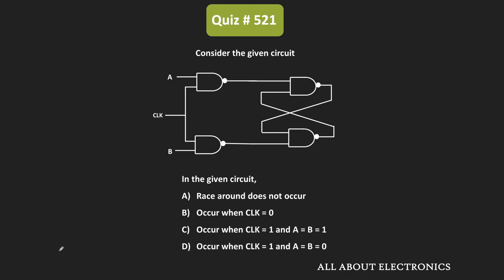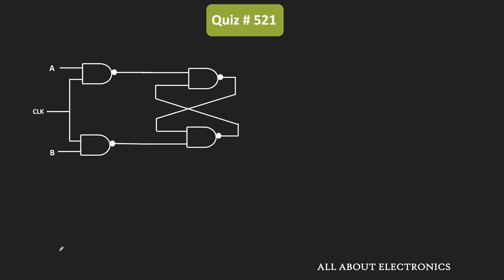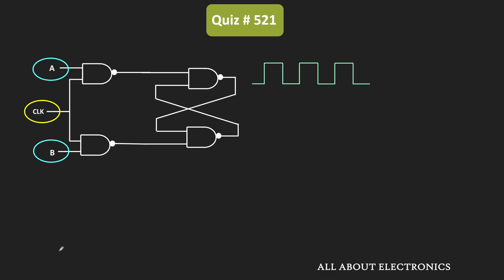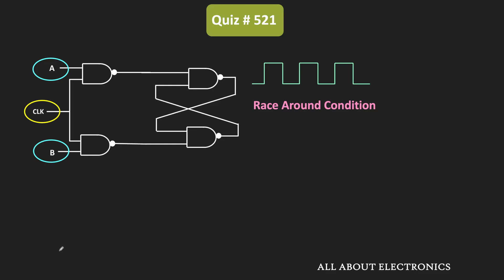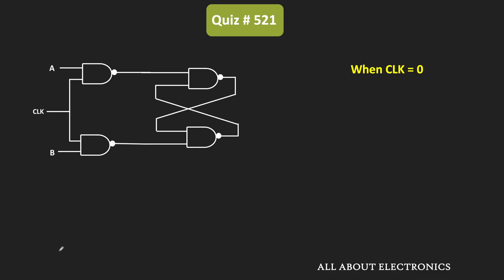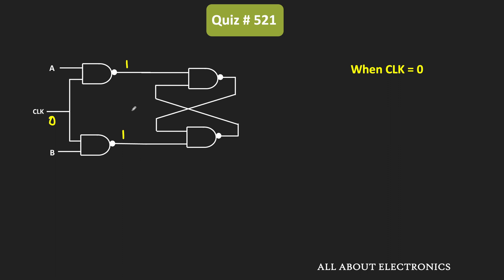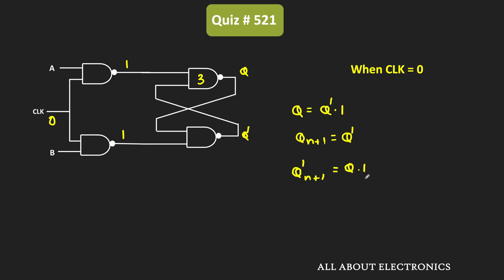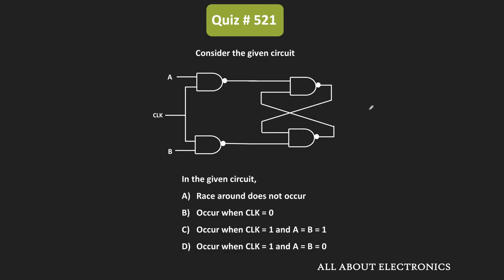Race Around Condition in the Sequential Circuits | Quiz # 521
In this video, for the given sequential circuit, whether the race around condition will occur or not is analyzed.

Topic: Race Around Condition in Sequential Circuits